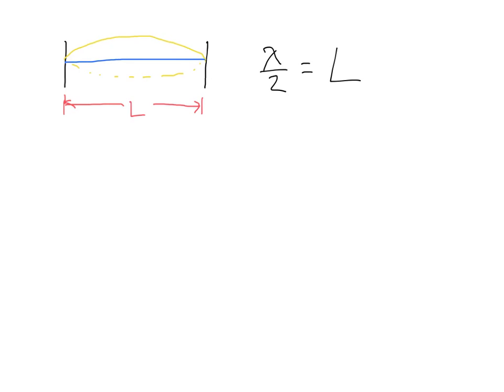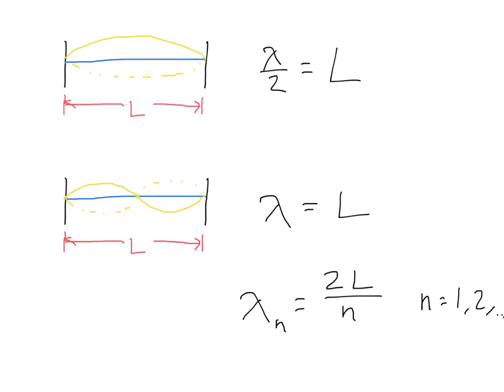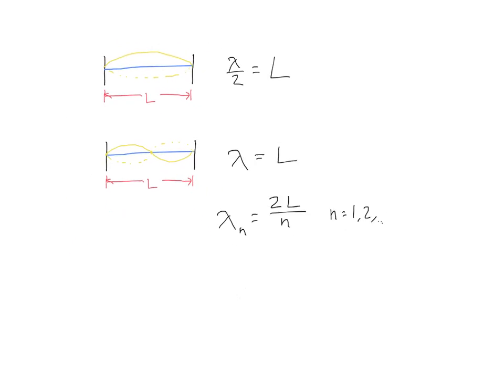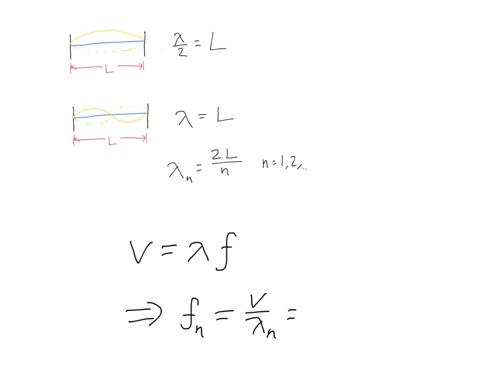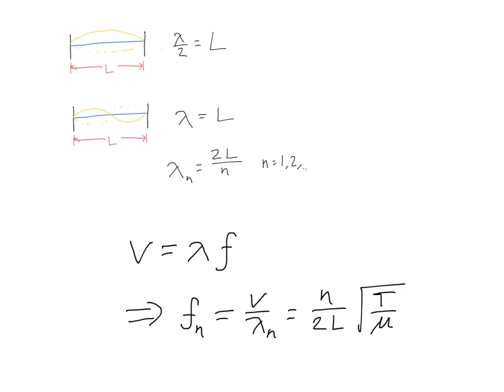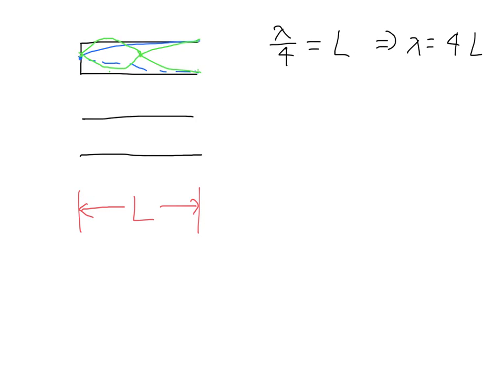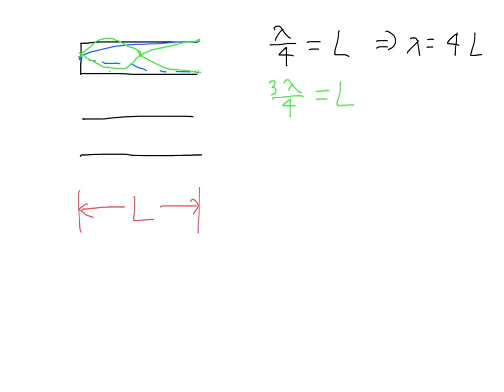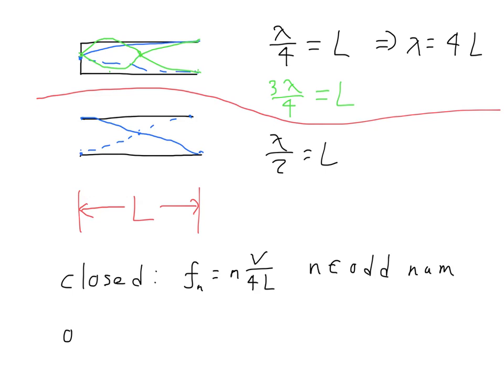Standing Waves on Strings & in Pipes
How standing waves under boundary conditions show how to basically construct various musical instruments.